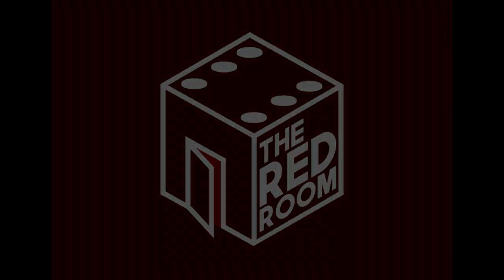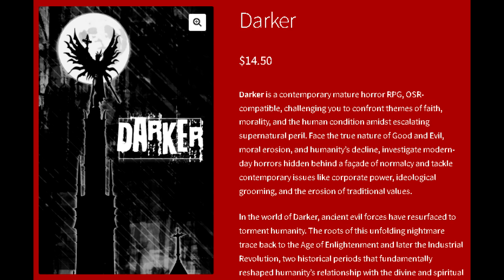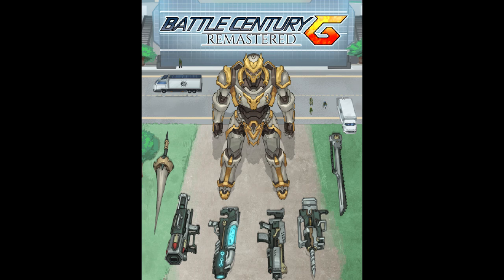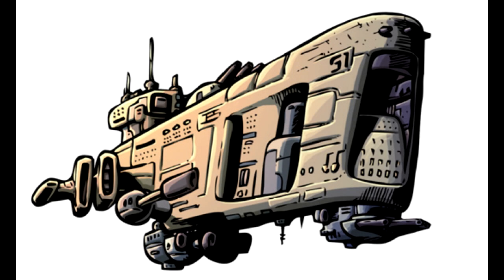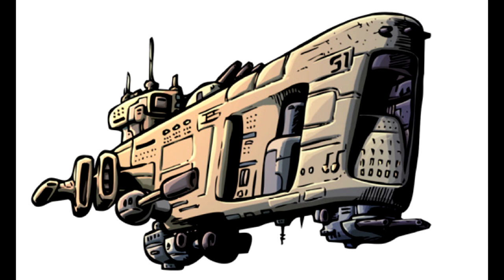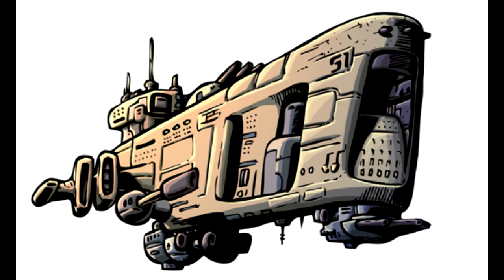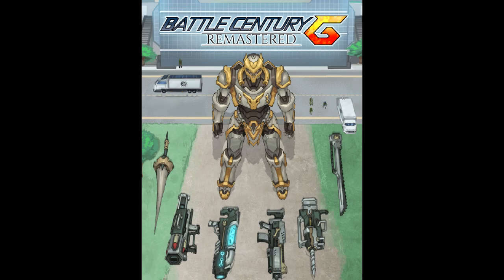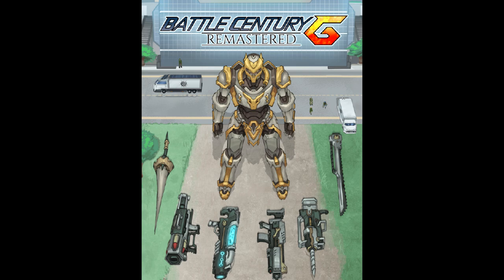Battle Century G Remastered TTRPG review pt11: Terrain and End of Operation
A mecha tabletop roleplaying game of dramatic over-the-top action!
- Electronic Vol5 Stardust Intensity 1